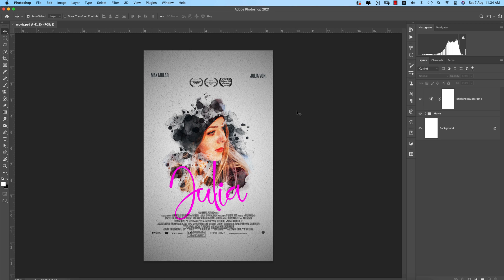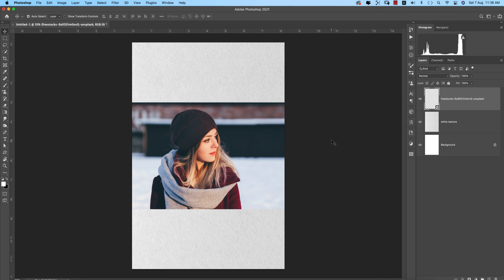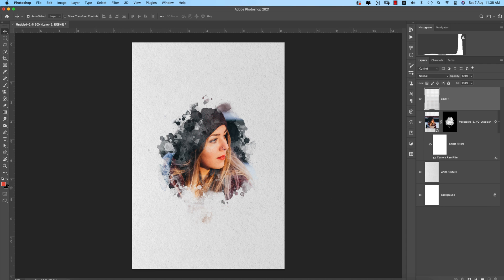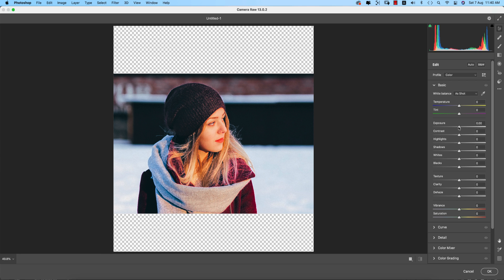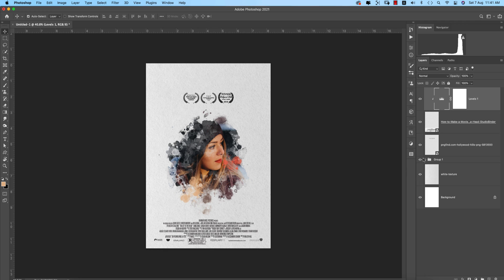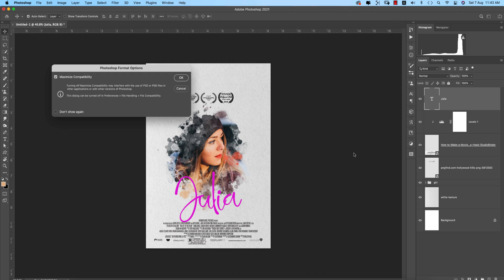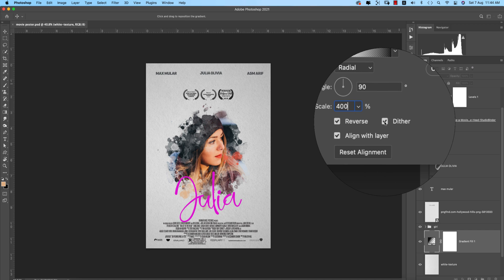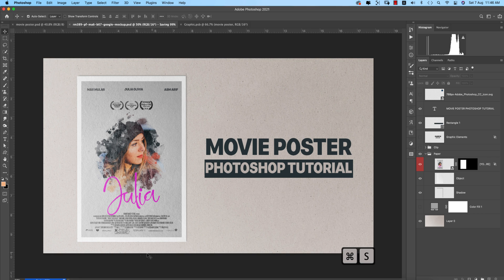Photoshop cc Tutorial: Creative Movie Poster Design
movie poster design in photoshop,movie poster design psd,
movie poster design free,hollywood movie poster design,movie poster ideas for school project,minimalist movie posters